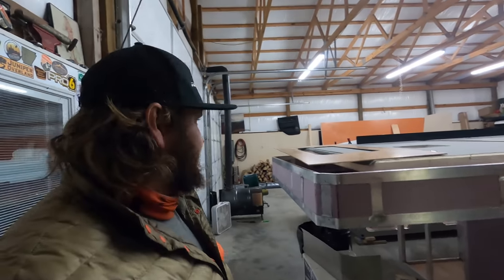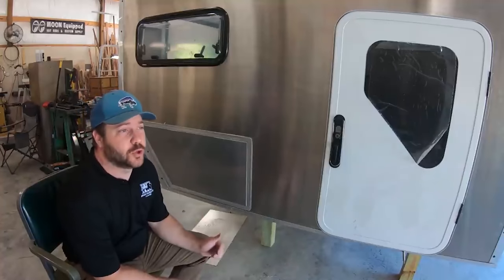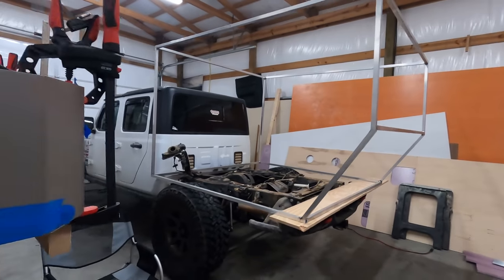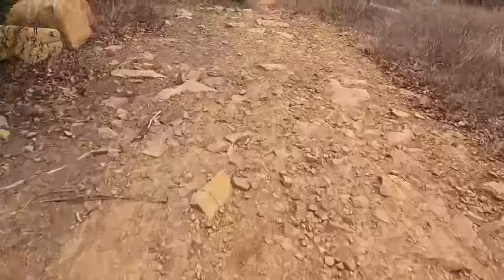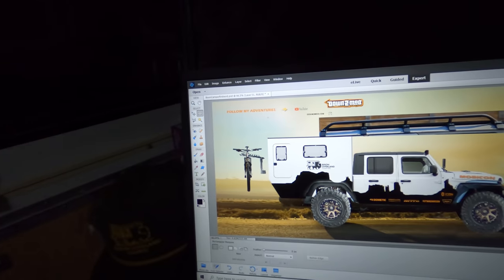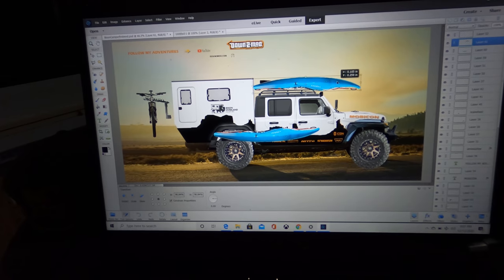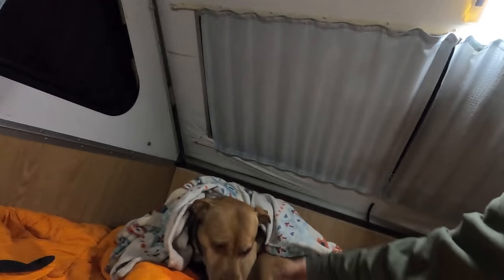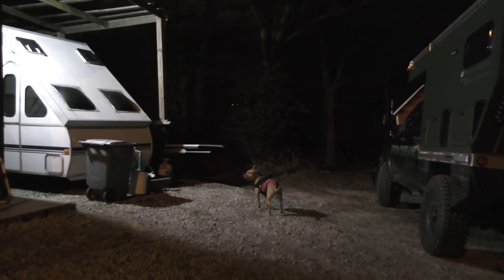Building a Custom Flat Bed Truck Camper for my Jeep Gladiator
So stoked to get the first truck camper build video out! Even though this was just a template to get the general design in order, it felt like a HUGE step in the right direction for me.